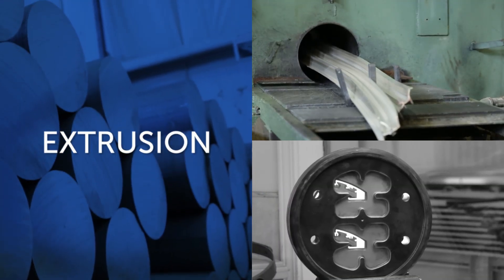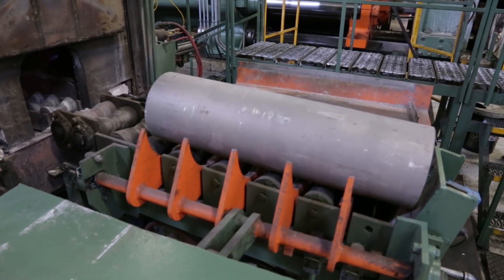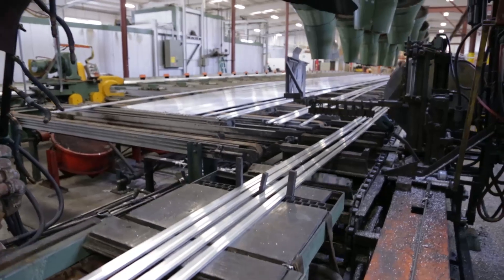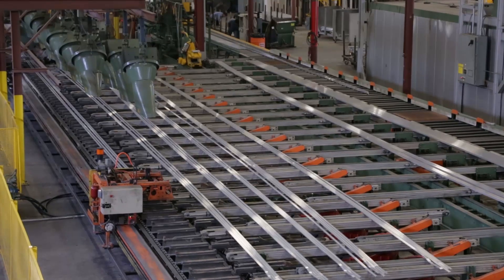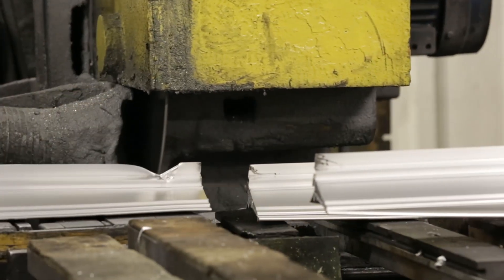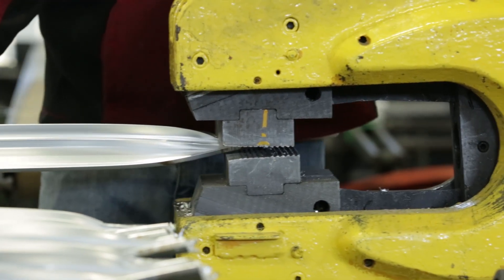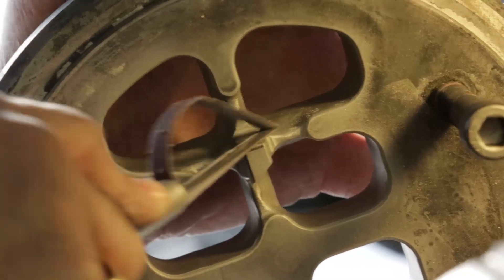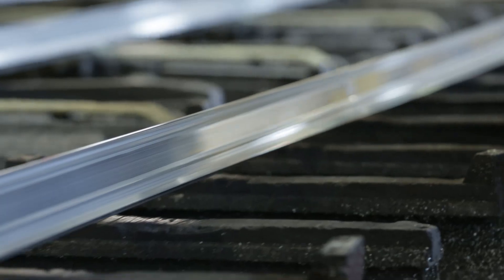Custom Aluminum: Extrusion